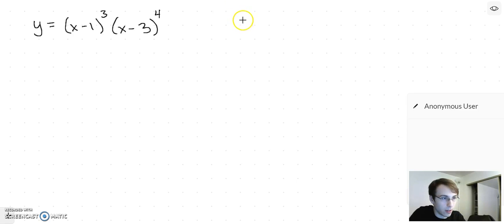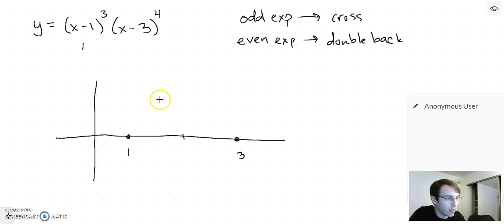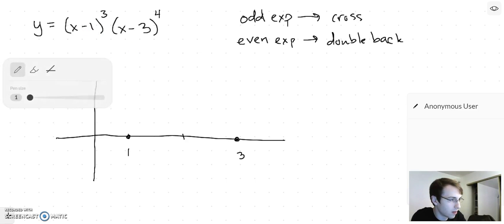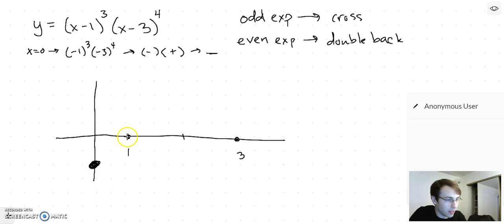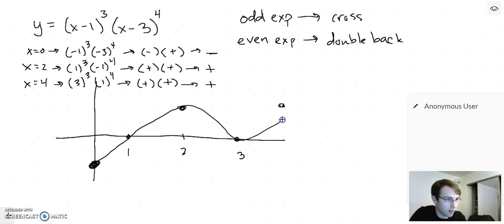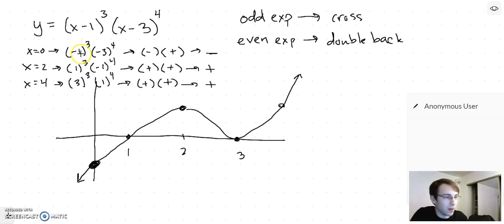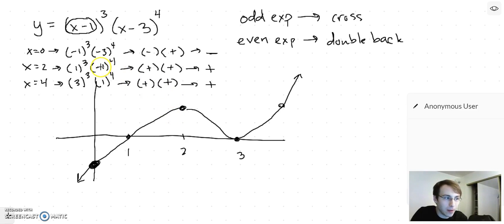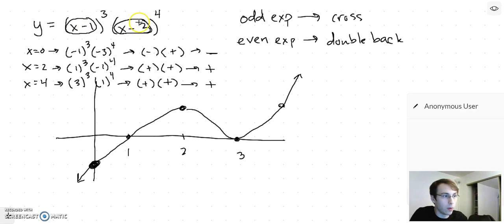Sketching Polynomials -- Reasoning Behind Crossing vs Doubling Back